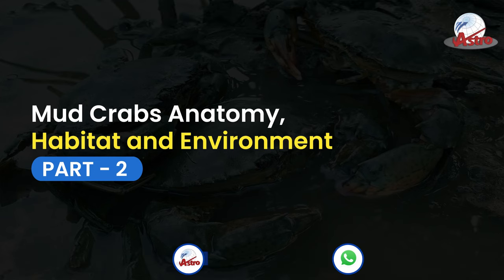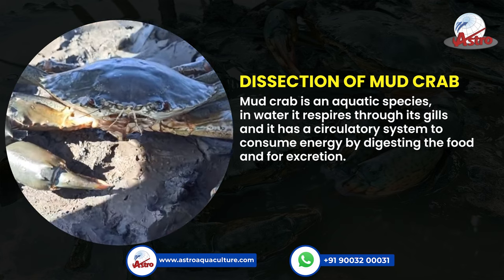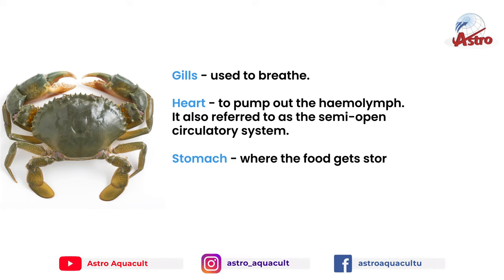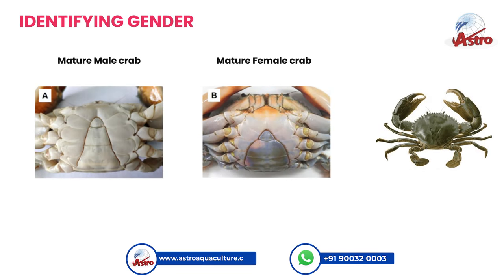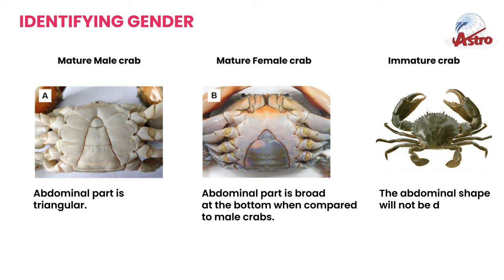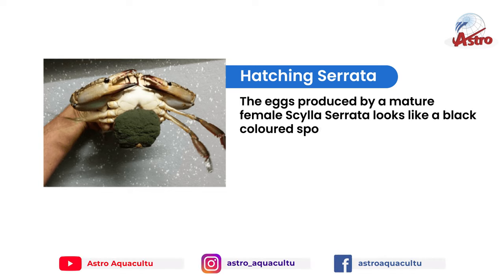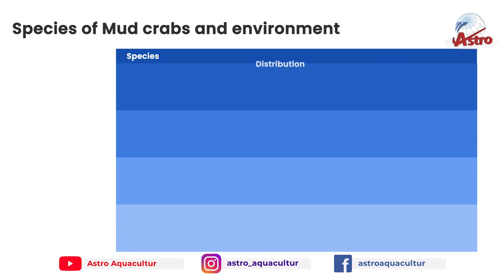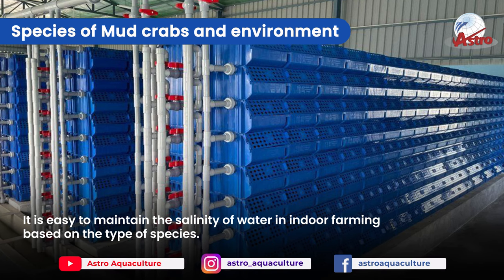Dissection of Mud Crab & Habitat of Mud Crabs Part-2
Here Astro Aquaculture explains Dissection of Mud Crabs Anatomy Habitat and Environment.